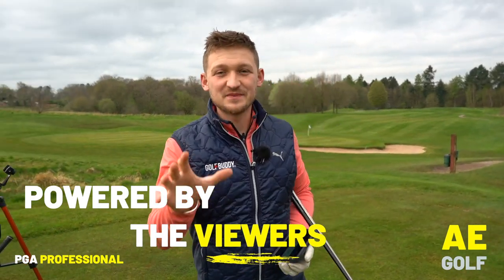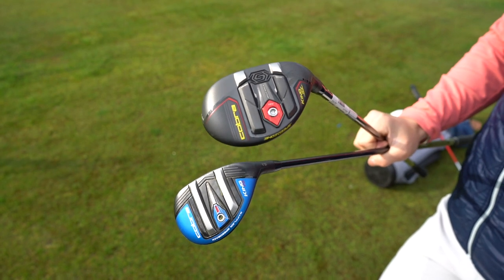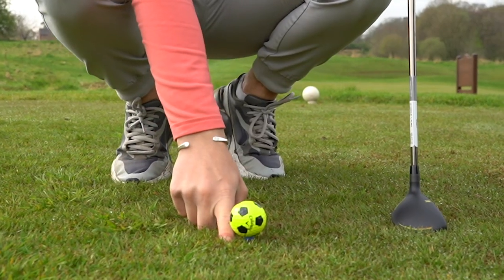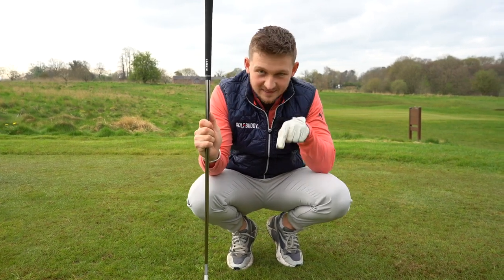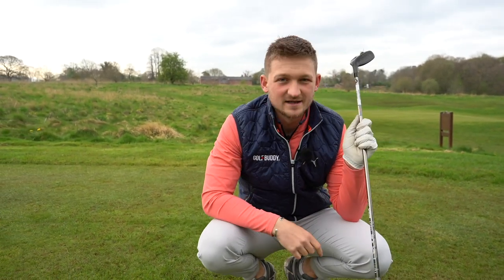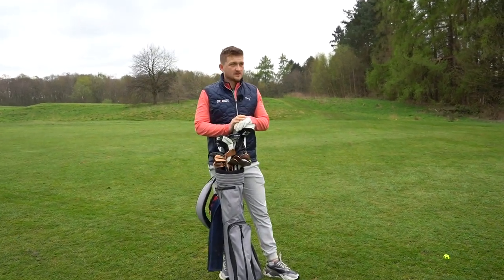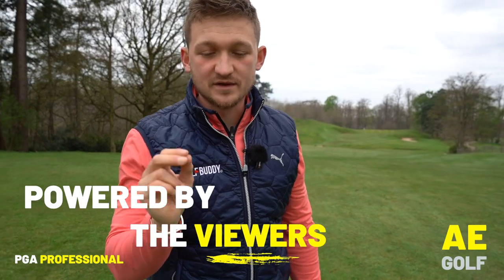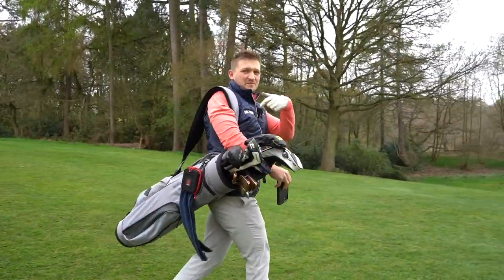You've been swinging the HYBRID CLUB WRONG your whole life - here's WHY!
You've been swinging your hybrid gold club WRONG fro so long, your whole life in-fact and here is WHY! PGA Golf Professional Alex Elliott shows you exactly how you have been swinging your hybrid golf club all wrong and a simple method in order to fix it and start hitting the best feeling hybrid shots of your life!

The hybrid golf club in my opinion is the most used golf club for golfers after the putter and is a massive determining factor on hutting lower scores out on the golf course! follow this simple instruction from Alex Elliott and see your hybrids golf shots with a pure strike go longer and straighter guaranteed!